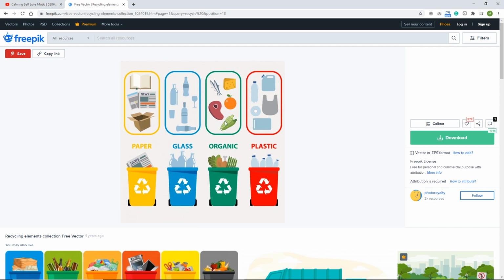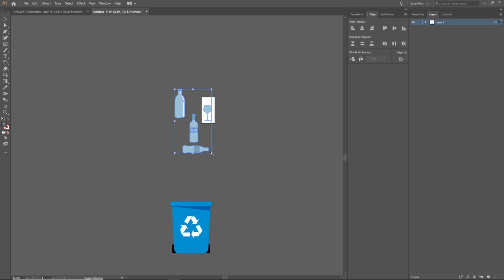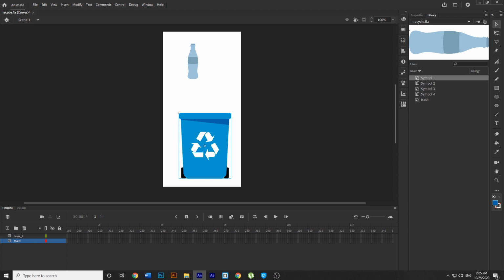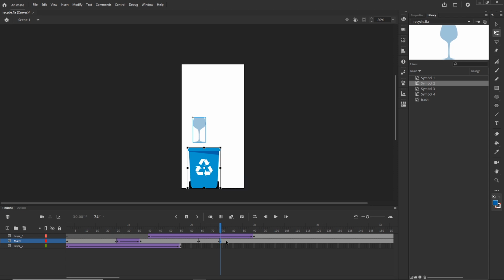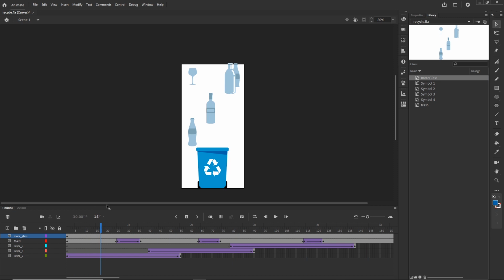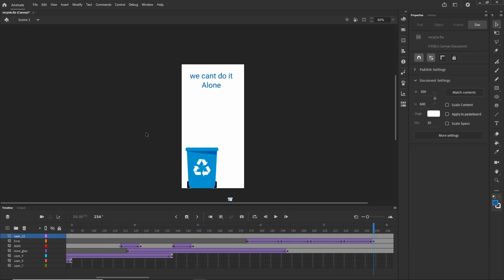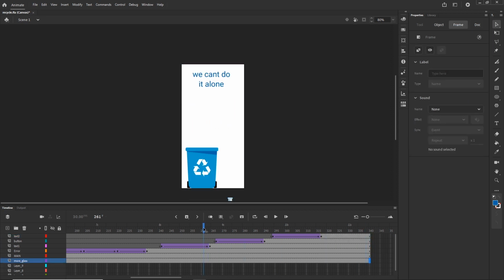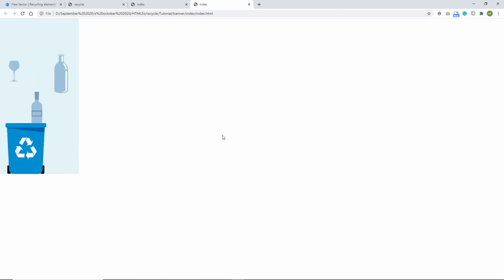Adobe Animate CC 2020 tutorial - HTML5 banner - recycle animation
Hello,
in this Adobe Animate tutorial, we will create an HTML5 animated banner.

I have a lot of tutorials on Adobe Animate and HTML5 banners on the channel so you can go ahead and check that out.

you can also export this as a GIF